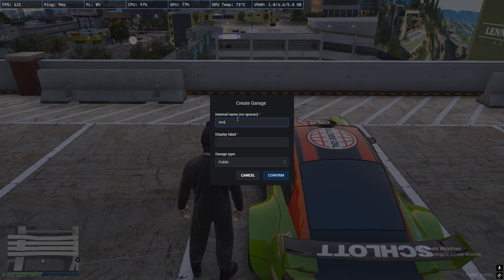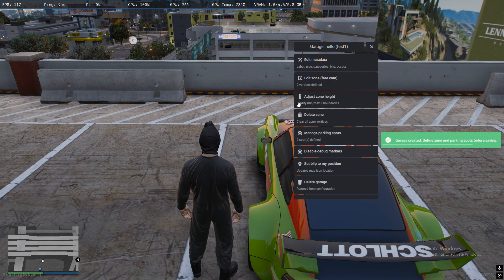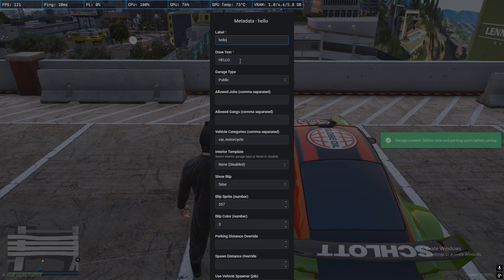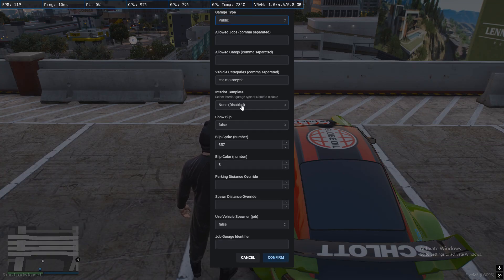Qb-Garage Rework | DevMosaic | Next-Gen Garage System for FiveM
A clean, modern rework of the original qb-garage—optimized for performance, realism, and modular compatibility. Perfect for production servers and ready for your players, out of the box.

✨ New Features

Advanced Garage Builder (In-Game): Create garages directly in the game with precise zones, spawn points, fees, and rules.

In-Game Garage Editor: Move, rotate, add, or remove spawn/exit/ped points and save changes instantly—no restarts required.

Interior System for Garages: Optional shell/interior support with entry/exit points and dedicated retrieval areas.

Advanced Job Garage System: Role-based fleets and permissions for jobs (Police/EMS/Taxi/Mechanic, etc.).

This script is a fully reworked version of the original qb-garage.

Links

Compatibility

Framework: QBCore